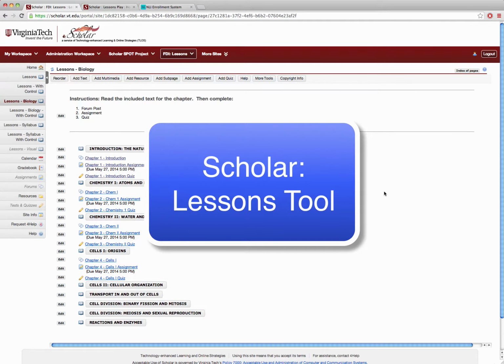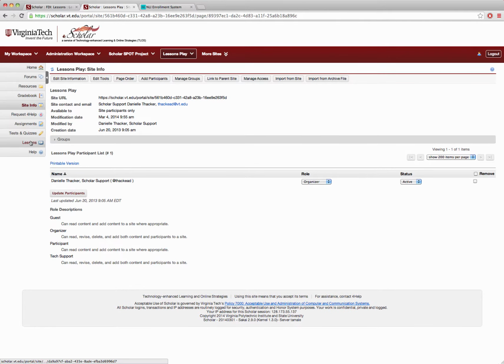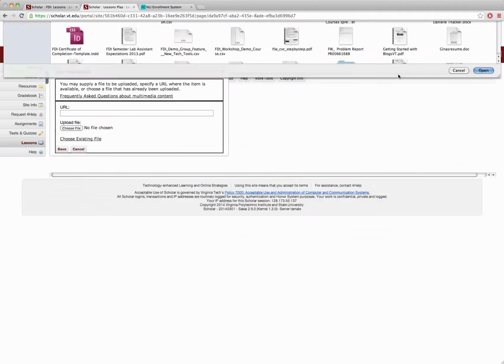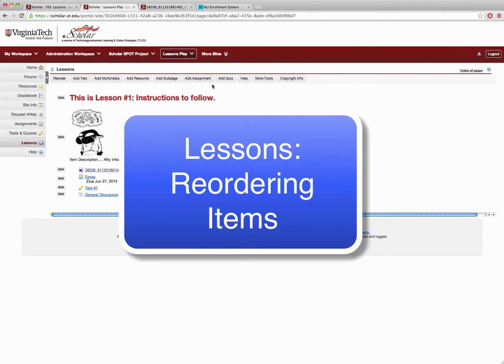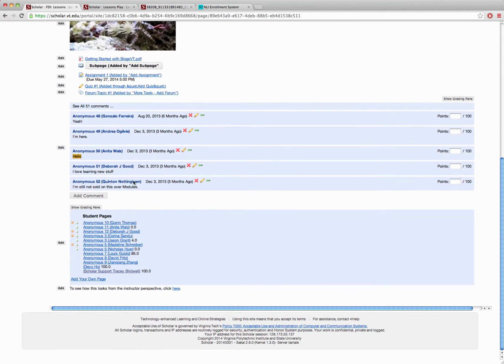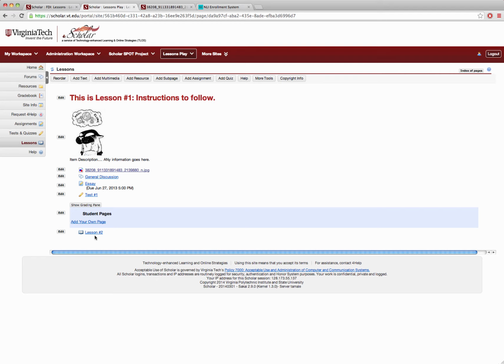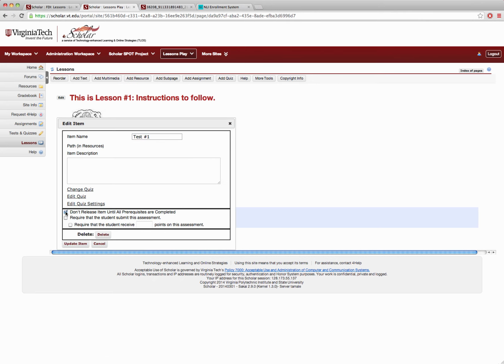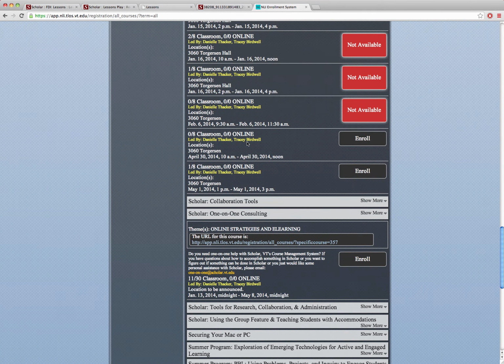Lessons: Full Video